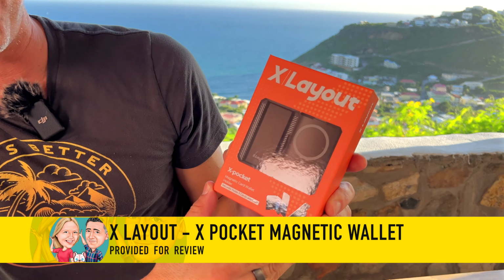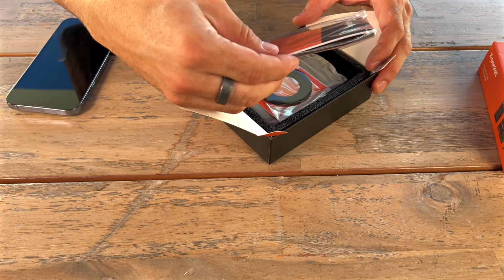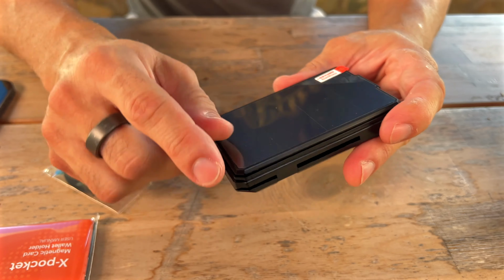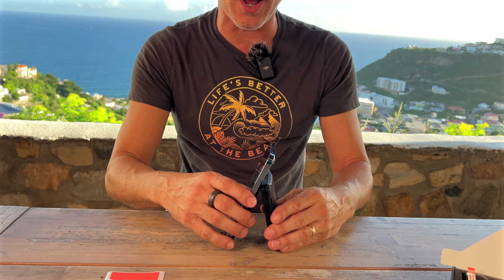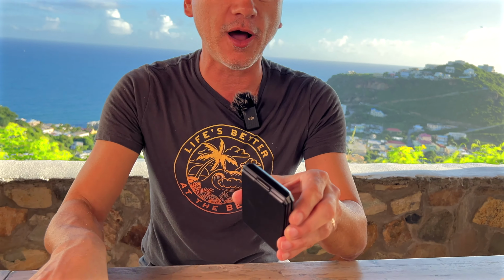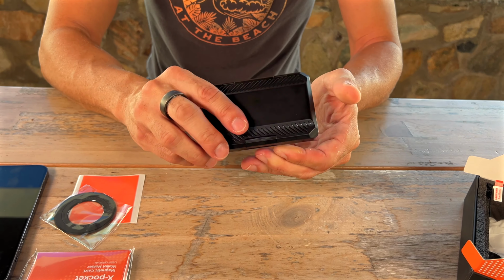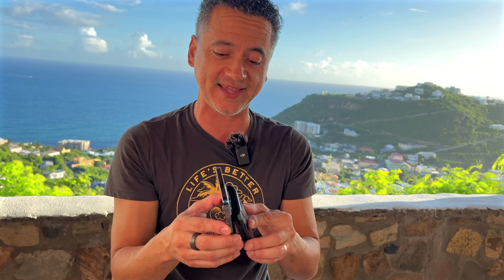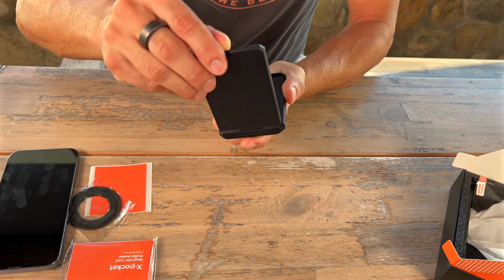The Ultimate Slim Wallet: Style, Function, and RFID Protection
Description: This men's minimalist wallet combines style and functionality, featuring RFID blocking technology to protect your cards from unauthorized scanning. Its slim design offers a large capacity, accommodating multiple credit cards and cash without bulk. Constructed with shockproof and splash-proof materials, it ensures durability for daily use. Additionally, it's compatible with MagSafe, allowing seamless attachment to compatible devices for added convenience.
Our Favorite iPhone
Our Mics
Our Outdoor Lights

Our Favorite Mirrorless Camera
Our Go-To Wide Angle Lens
Our Nifty 50